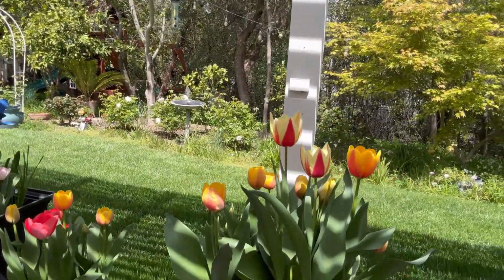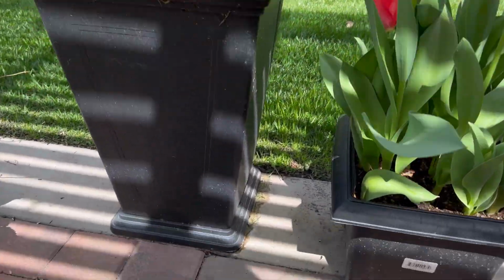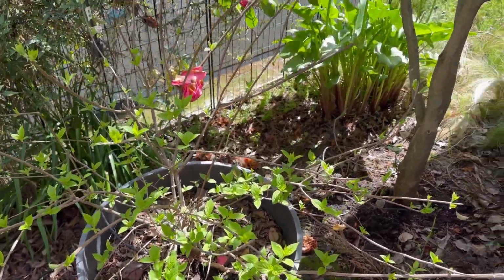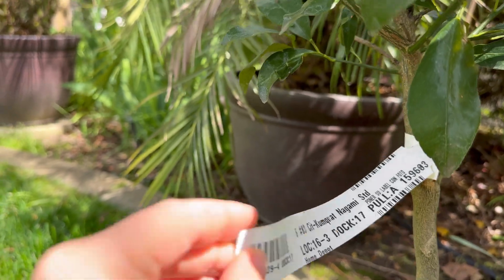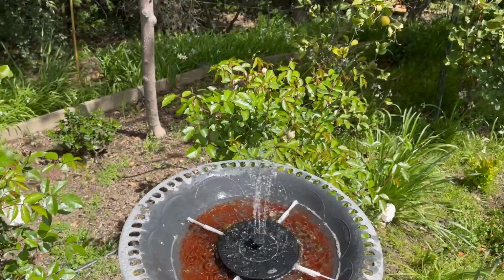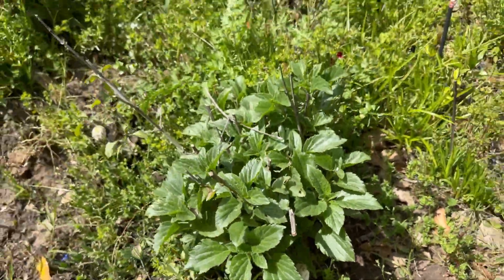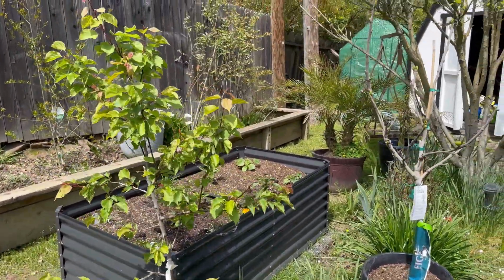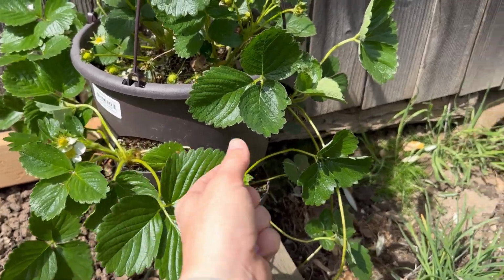Watch *What* Happen Early April in My California Garden!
In this video, I'm sharing my early April backyard garden update. From blooming flowers to new vegetables, you'll glimpse what's been happening in my garden over the last few weeks.

Whether you're looking for inspiration for your own garden or want to see what's happening in mine, this video is for you! Tune in to see what fresh vegetables and flowers (Hydrangeas, Camelias, Peonies, Tulips, Roses, and many more) have been growing in my backyard this spring, and be sure to leave a comment to let me know what you think!

Below, you can find some of my favorite products mentioned in the video.

Links

Gardening tools, fertilizer, and more use

Flower and Plant care

for more in-depth articles and exclusive content.

Sponsored posts: If I have a sponsored post, it will be mentioned in the video. I only work with brands I love.